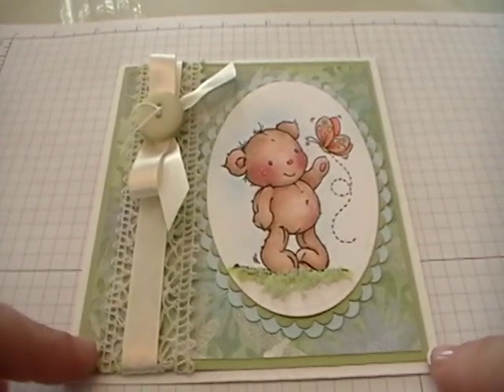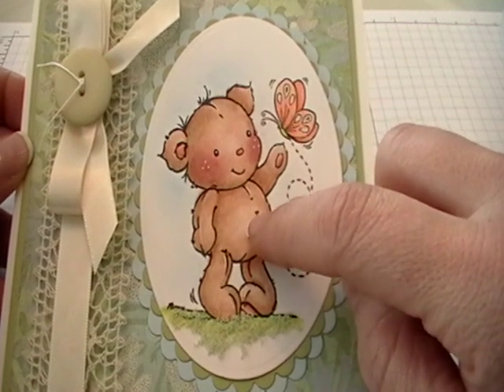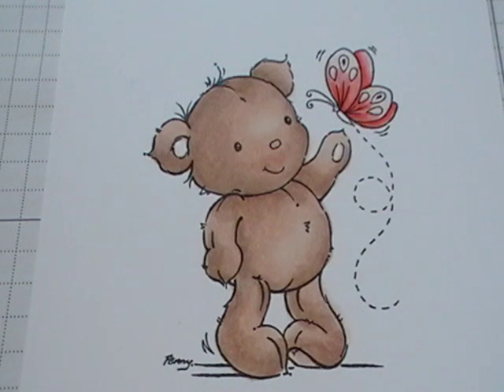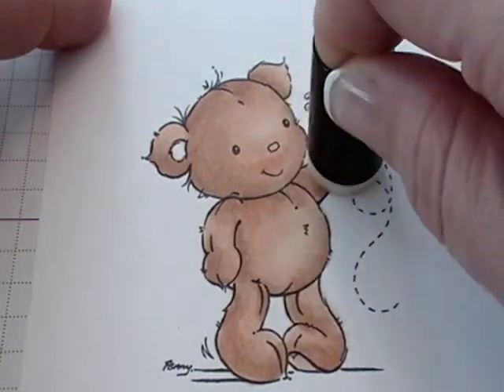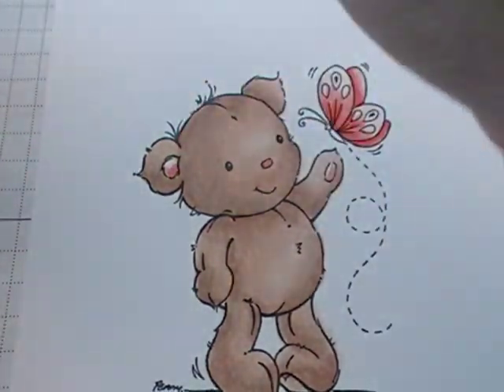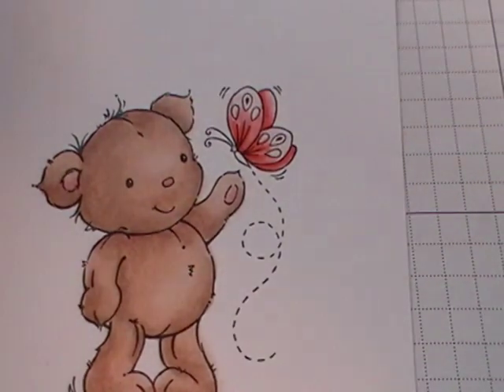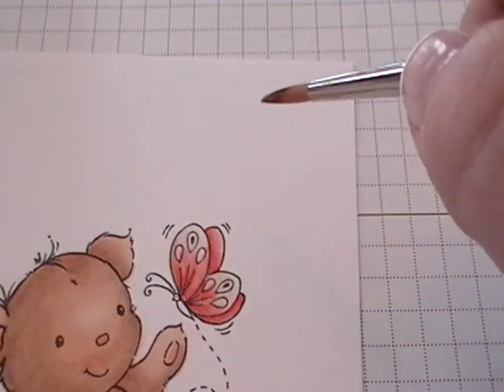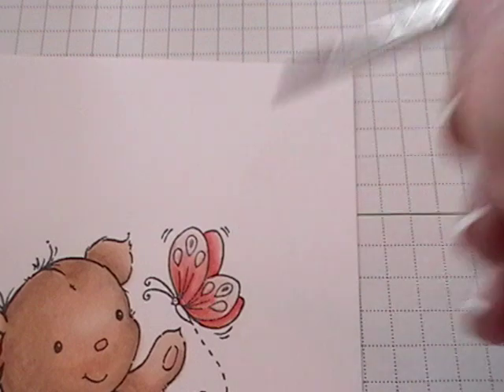Copic Coloring Techniques By Jeanette Comerford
In this video I will show you how to use the colorless blender to create a textured look as well as show you how to apply Shimmerz to your image.